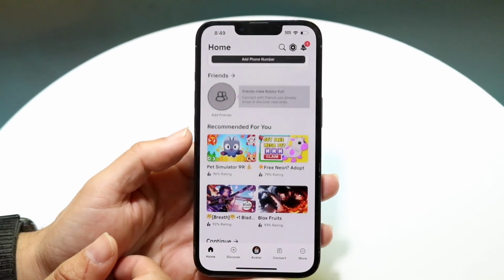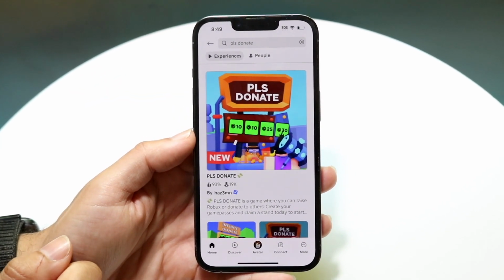How To Play Pls Donate On Roblox!